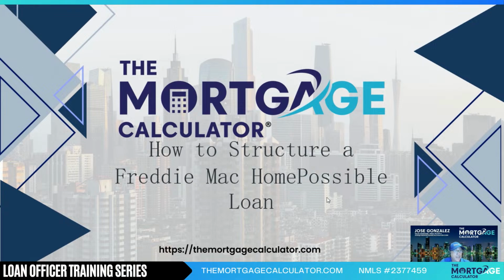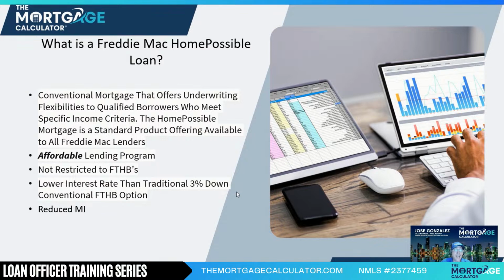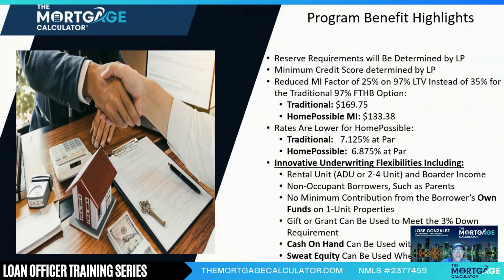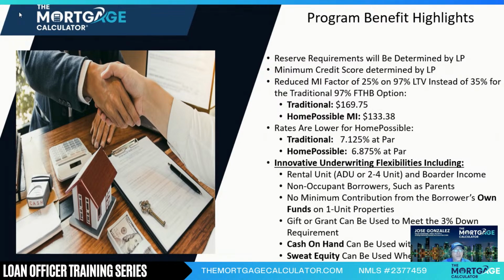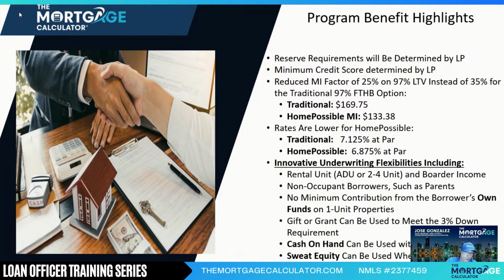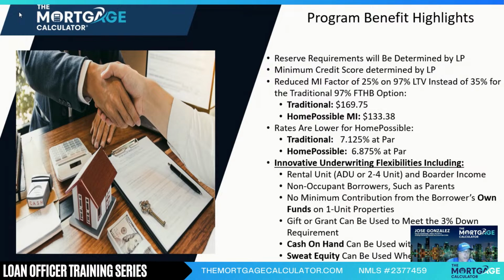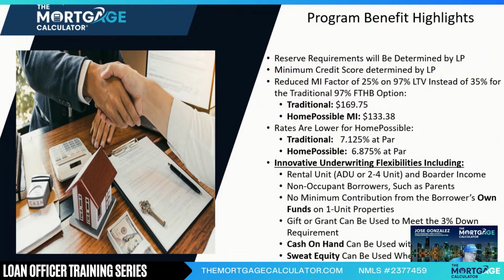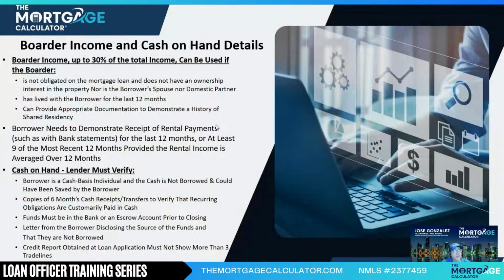Loan Officer Training - How to Structure Freddie Mac HomePossible First-Time Homebuyer Loans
In this episode of "Loan Officer Training," we unravel the intricacies of structuring Freddie Mac Home Possible loans tailored specifically for first-time homebuyers. Equipping loan officers with a comprehensive understanding of the Home Possible program is essential for guiding clients through the path to homeownership.

Join us as we navigate the essential components of Freddie Mac's Home Possible program. From eligibility requirements and income limits to down payment options and borrower education initiatives, we provide a detailed roadmap for seamlessly navigating the Home Possible loan process.

Discover the unique benefits and features of the Home Possible program designed to empower first-time homebuyers, including low down payment options, flexible credit requirements, and affordable mortgage insurance options. Learn how to leverage these advantages to help your clients achieve their homeownership goals while maximizing affordability.

Gain valuable insights into structuring Home Possible loans that align with Freddie Mac's guidelines and meet the specific needs of first-time homebuyers. Whether you're a seasoned loan officer or new to the Home Possible program, this episode equips you with the knowledge and strategies to effectively serve this important market segment.

Tune in to elevate your expertise in structuring Freddie Mac Home Possible loans and empower first-time homebuyers on their journey to homeownership.